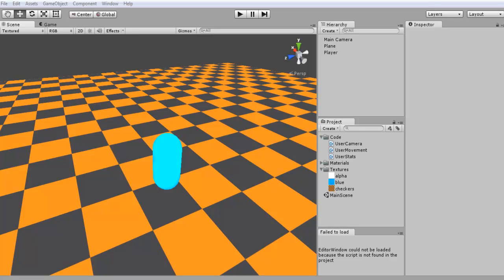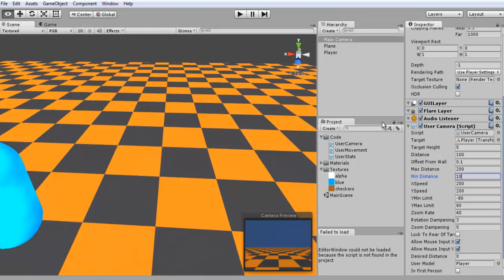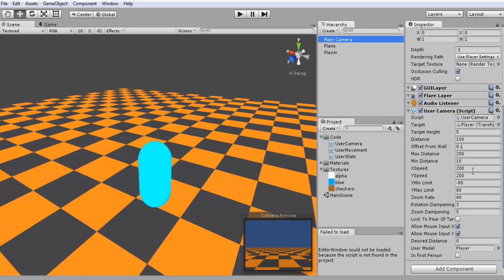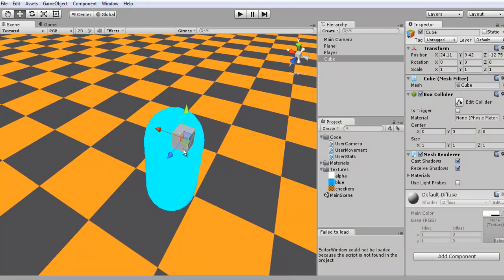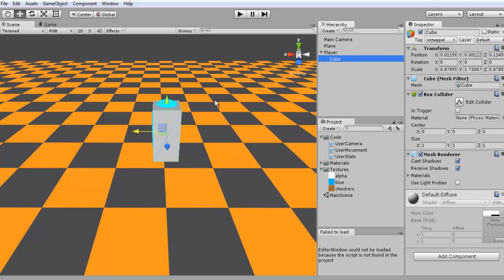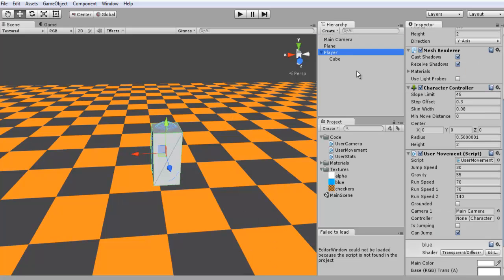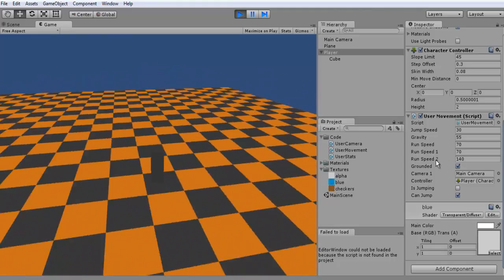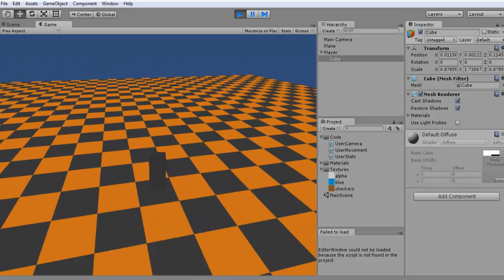Unity RPG Tutorial - First Person Camera Fix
Tutorial series covering C# rpg programming in Unity.

Mic: goo.gl/mBihEu
Monitor:  goo.gl/8h2coK
Keyboard: goo.gl/Jqnx4F
Mouse:  goo.gl/XKBcNx